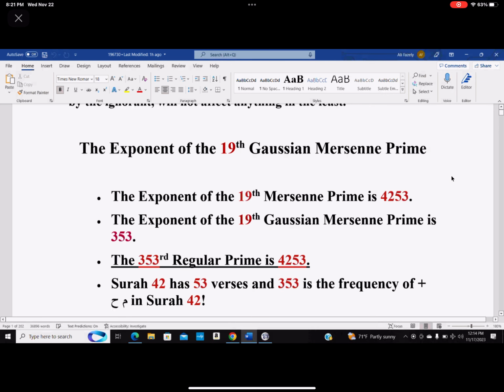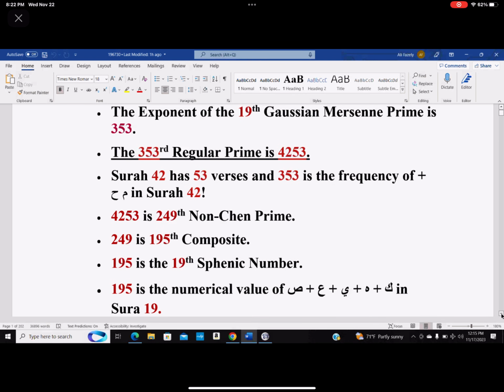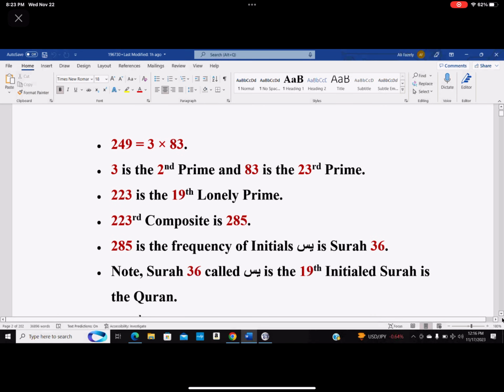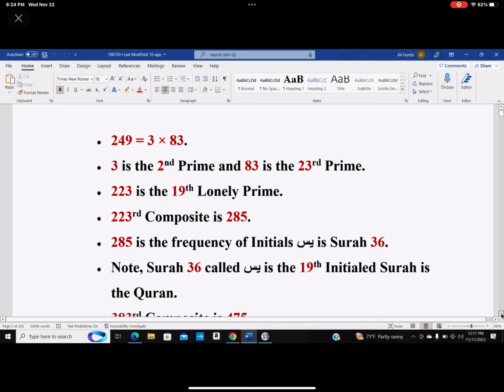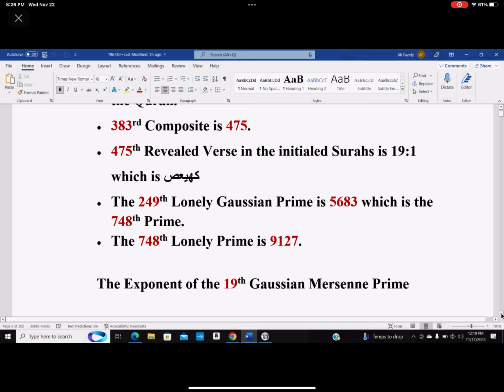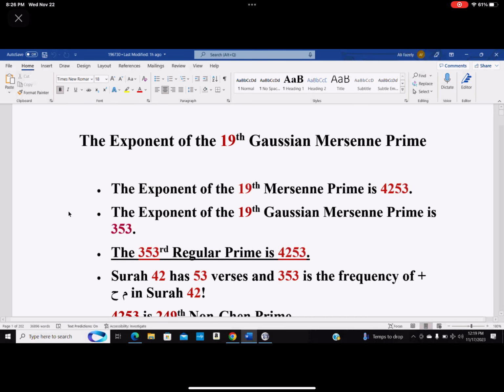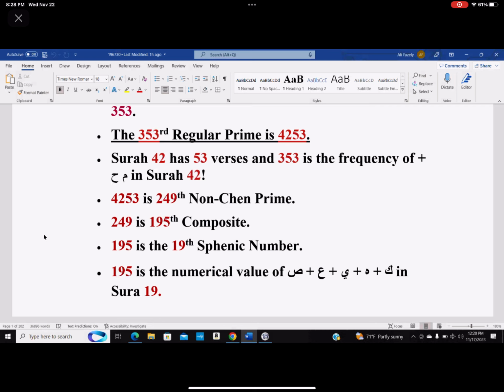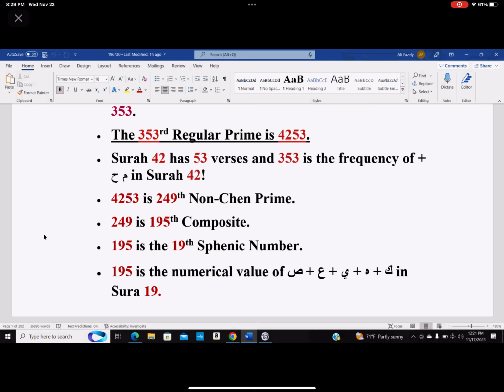Friday 11.17.2023 Prayer by2 Dr. Fazely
The Exponent of the 19th Mersenne Prime

The Exponent of the 19th Mersenne Prime is 4253.
The Exponent of the 19th Gaussian Mersenne Prime is 353.
The 353rd Regular Prime is 4253.
chapter 42 has 53 verses
and
353 is the frequency of ح + م in chapter 42!

4253 is 249th Non-Chen Prime.
249 is 195th Composite.
195 is the 19th Sphenic Number.
195 is the numerical value of ك + ه + ي + ع + ص in chapter 19.

249 = 3 × 83.
3 is the 2nd Prime
and
83 is the 23rd Prime.

223 is the 19th Lonely Prime.
223rd Composite is 285.
285 is the frequency of Initials يس is chapter 36.
Note, chapter 36 called يس is the 19th Initialed chapter is the Quran.

383rd Composite is 475.
475th Revealed Verse in the initialed chapter is 19:1 which is كهيعص
The 249th Lonely Gaussian Prime is 5683 which is the 748th Prime.
The 748th Lonely Prime is 9127.